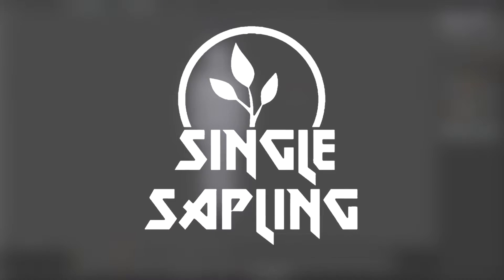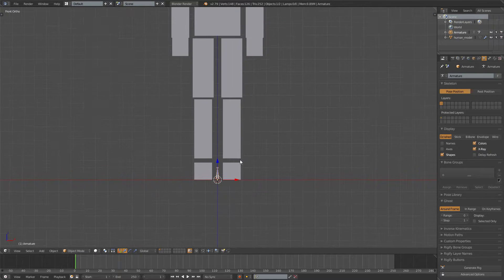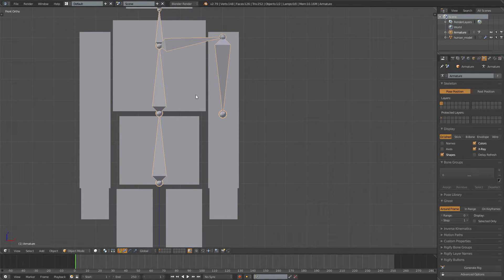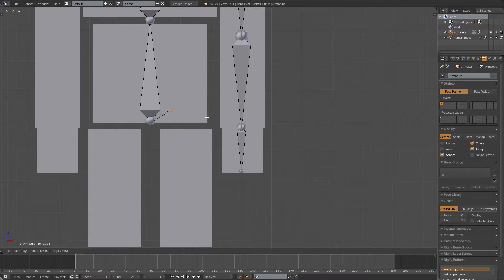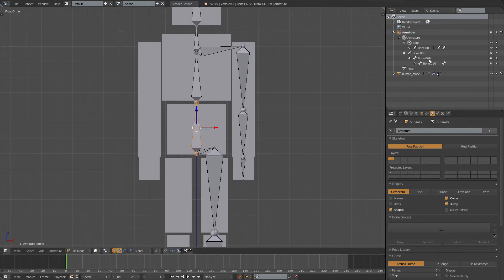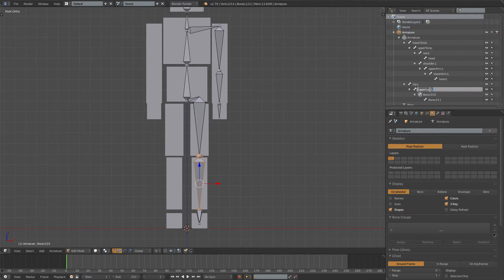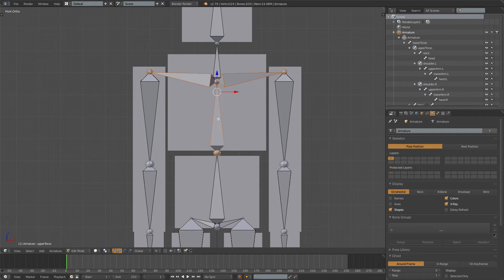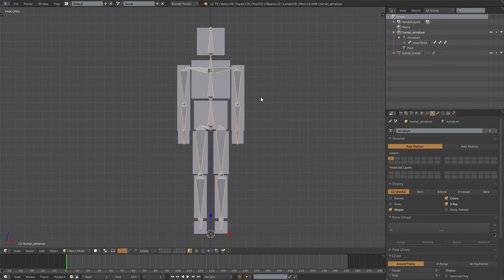Rigging A Human Enemy Model - FPS Game In Unity - Part 52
---RIGGING A HUMAN ENEMY MODEL---
In this video I show you how to make a really quick and easy to make rig for our human enemy model for our FPS Game In Unity.
In the next video I will show you how to weight paint this model.

Robin Brown
twistedcave3

---Previous Video---
Modeling A Human Enemy Model - FPS Game In Unity - Part 51

---TAGS---
script make game for free 2019 development dev unity blender program tutorial guide new hd twitter youtube developer indie design art cool easy quick fast fps first person shooter game gaming how to modeling rigging coding scripting intro introduction learn teach learning enemy model character human low poly stylized blocky block rig rigging armature skeleton bones